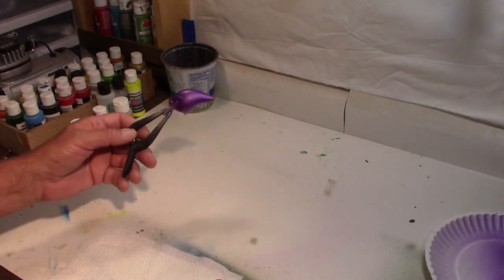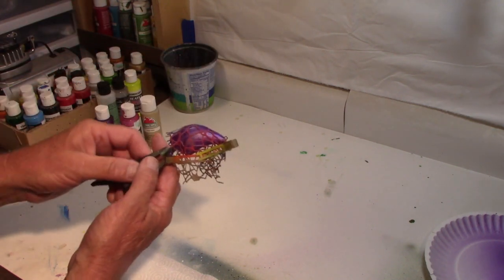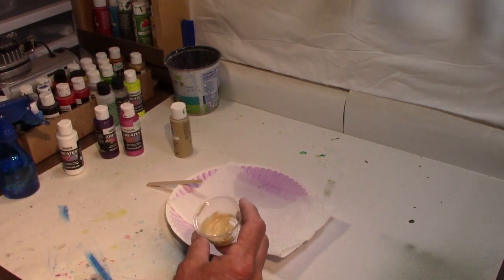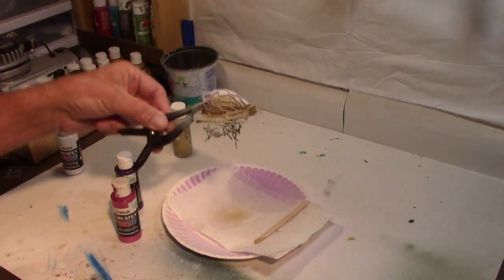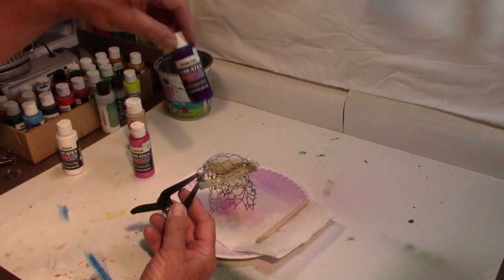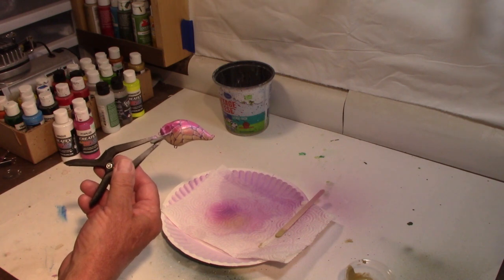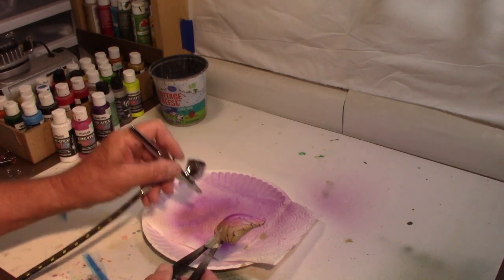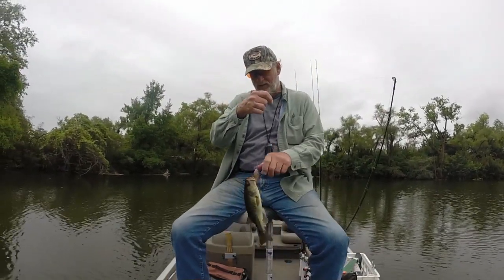Let's paint a PBJ S Crank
This time around we'll paint a PBJ S Crank, and then take it out to see if it will catch some fish.